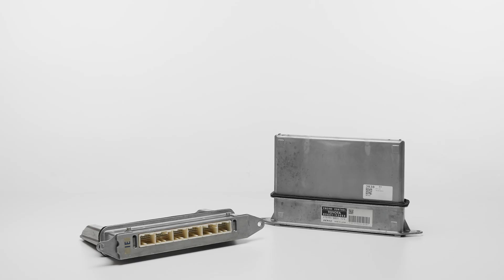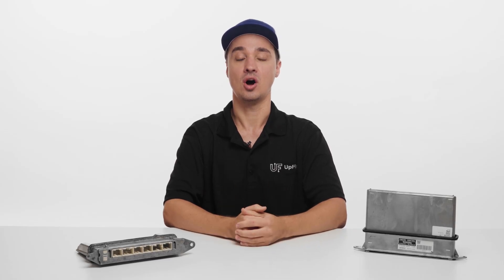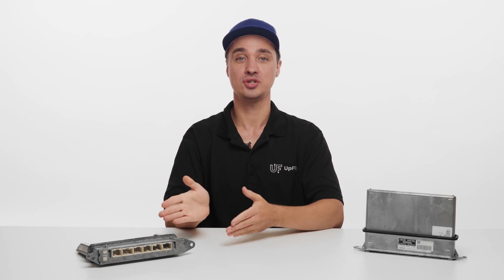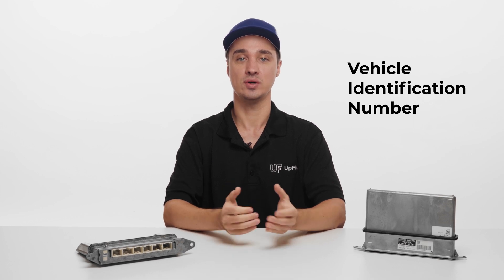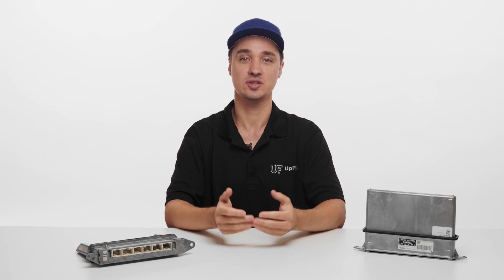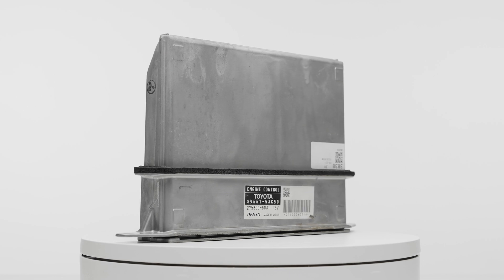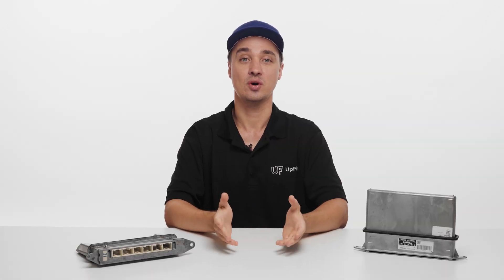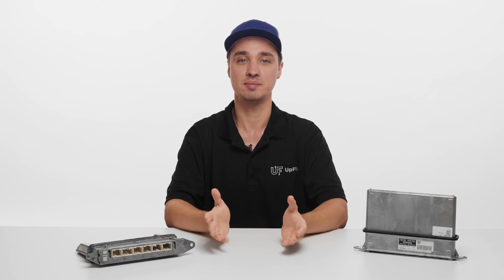Engine Control Unit (ECU, ECM, DME, PCM) Signs of Failure & UpFix's ECU Cloning Solution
In this video, we dive into the world of your vehicle's Electronic Control Unit (ECU).

What is a cloning service?
A cloning service for engine control modules specifically is aimed to help customers that are currently experiencing issues with their original ECU.
If there is some sort of hardware failure on the original and it’s not on our supported list for repairs, there’s still hope of avoiding a costly trip to the dealership.
By having your original ECU cloned, the original software, VIN, as well as the engine Immobilizer (which is an anti-theft system) all get transferred over to the replacement that you provide.
This means, no additional programming will be required to make the replacement ECU work in your vehicle. Provided of course that the replacement ECU has the same part number as the original unit or at least has an interchangeable part number meaning it should work.

What is required to perform a cloning service?
We’ll need both the original and replacement ECU. Depending on the manufacturer of your vehicle, the name of this control module could be different. For example it can be referred to as an ECU, ECM, DME, or PCM.
We’ll also require the VIN of your vehicle the replacement ECU is going into. Also, when purchasing the cloning service please tell us the reason you need the cloning service to begin with. For example, you would just like a backup of your original, or suspect that there is something failing electronically inside and you’ve already checked the physical aspects such as the motor itself including the sensors and wiring.
Long story short, the more information we have on what’s going on with your vehicle and why the cloning service has been requested, the better we can help you get your vehicle back on the road.

What a cloning service won’t resolve:
If you’ve replaced other components in the vehicle that are also part of the engine immobilizer anti-theft system, those will also have to be coded to the vehicle before the vehicle can be operated again. Our cloning service aims specifically at ECUs.
So for example, if your keys are also not original, or the dash instrument cluster was replaced…a local locksmith might be able to help program those in the vehicle however a ECUs typically need to be programmed with special tools to which we have at our facility.

Why choose a cloning service?
Purchasing a replacement ECU can cost thousands of dollars and will also require programming to your vehicle. There’s also the issue of delays if there is a national backorder on the part that you need from the dealership.
Having your original ECU cloned to a replacement ECU that you provide is ideal not only because it has all of your original programming but because the replacement will be tested and bench-tested to ensure that it’s working as it should.
This means that you save a lot of money by not having to purchase a brand new one and pay additional dealership fees. Your replacement ECU will be it plug-n-play when you get it back and will also come with a one-year warranty. You can select a 2, 3, or even a 5-year warranty as an optional upgrade when you send in your ECUs for cloning.
Here at our facility we have expert technicians capable of performing the cloning service with specialized tools to transfer over the information from one unit to another.

How long does it take to repair?
Once your unit arrives at our facility, we first confirm that a valid VIN has been provided and check to make sure the issues described are something the cloning service can resolve. Once that’s been confirmed we can perform the ECU cloning service typically within 3-5 business days.
If no information is provided or the VIN is missing, there may be additional delays so please make sure to include that when purchasing the ECU cloning service.

Send to:
UpFix
4991 B U Bowman Drive, Buford, GA 30518 USA

Since 2006, UpFix has been providing world-class electronics reset and repair services for automotive, home, and industrial applications. Based in the Atlanta metro area, we service all types of automotive electronics including ABS, TCM, BCM, touchscreen and instrument clusters. Our Home and Industrial divisions specialize in appliance control boards and industrial technology such as servo and variable frequency drives. Save hundreds or even thousands of dollars by having UpFix rebuild your existing components as compared with costly replacements at high dealer markups.